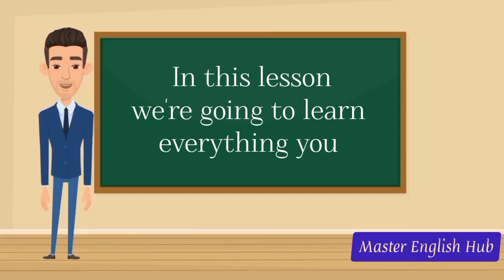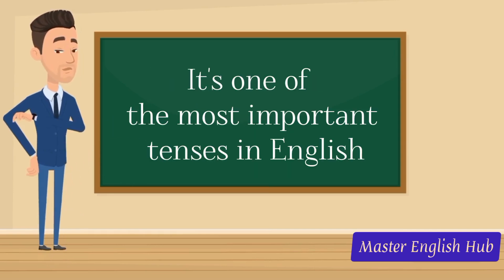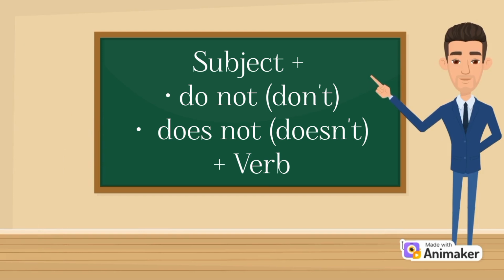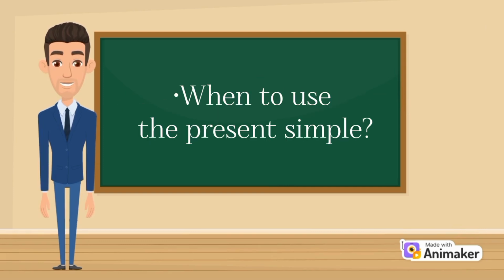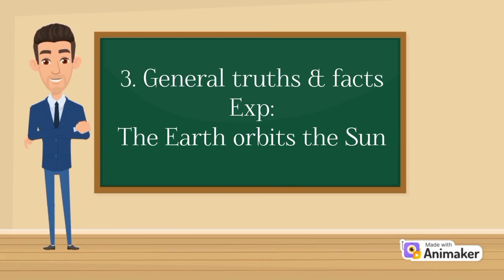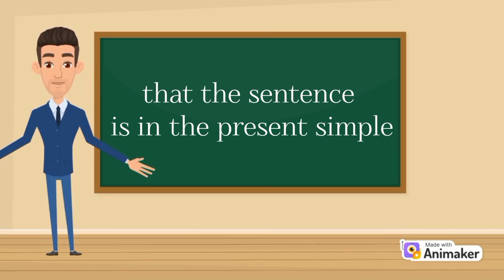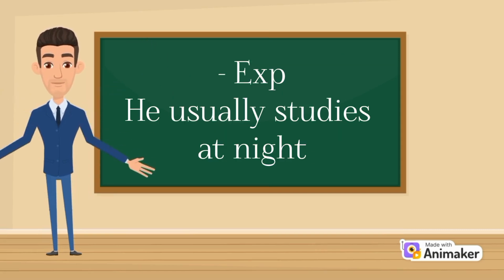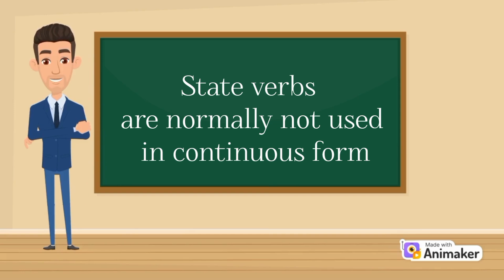✨📚 Present Simple Made Easy | English Grammar Explained Clearly ✨🇬🇧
In this video, we’ll break down the Present Simple tense step by step so you can understand it easily and use it with confidence. Whether you’re a beginner or just want a quick refresh, this lesson will guide you through everything you need to know:

✅ When and why we use the Present Simple
✅ Rules for forming sentences (affirmative, negative & questions)
✅ Key words and expressions that signal the Present Simple
✅ Lots of clear examples to make learning simple

By the end of this lesson, you’ll be able to use the Present Simple tense correctly in everyday English.

📌 Perfect for students, English learners, and anyone who wants to improve grammar and communication skills.